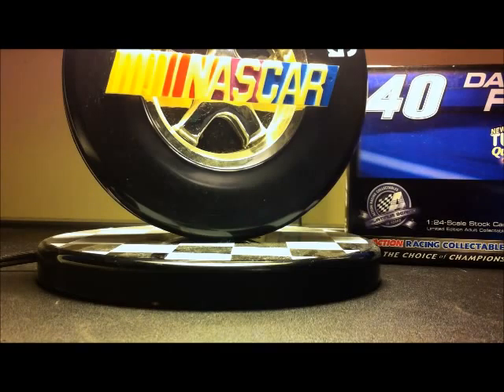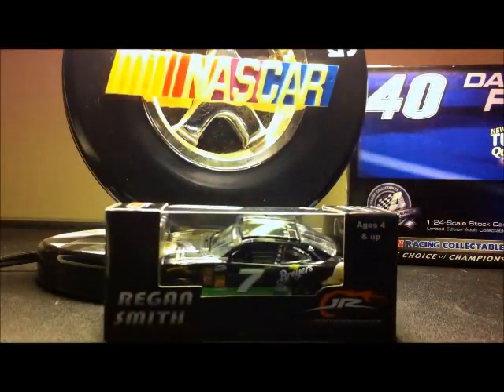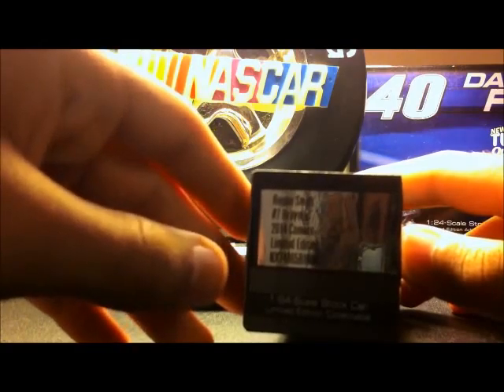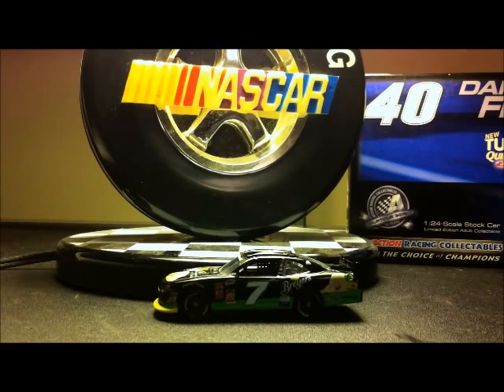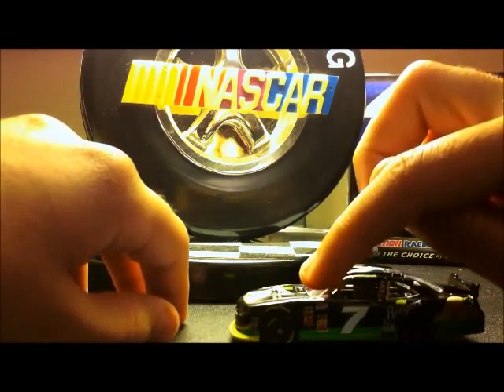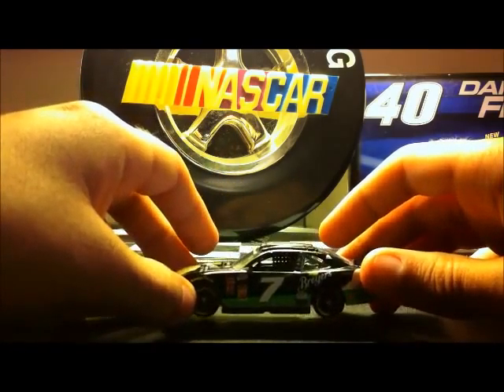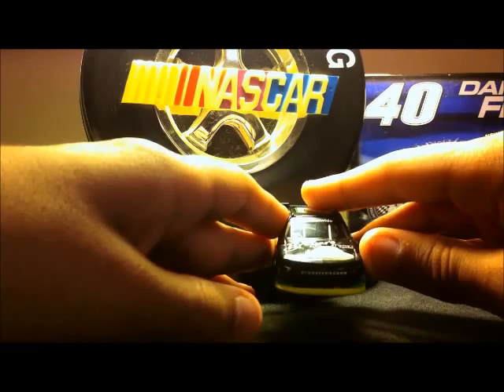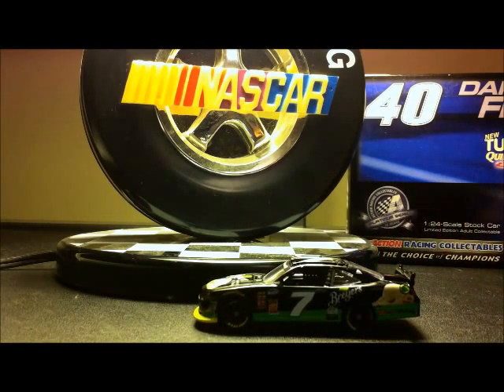Diecast Review on Regan Smith 2014 Breyers Chevy (feat. Diecastreviews)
Now that I am finally done with school I can finally start posting more videos and I wanted to do a diecast review of this car first! This car is so awesome I HIGHLY recommend you get this if you see it anywhere. It wont give you Breyers remorse. (Admit it you chuckled) Also joined by my side is the biggest Regan Smith fan on YouTube Diecast reviews! His Channel